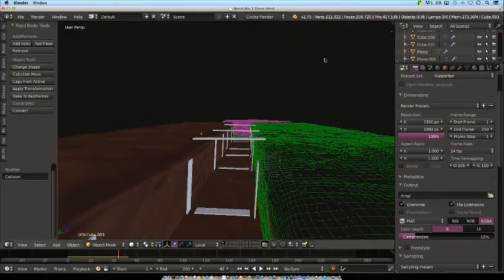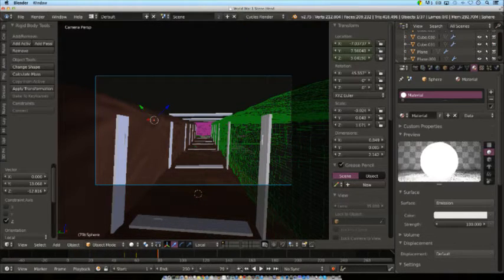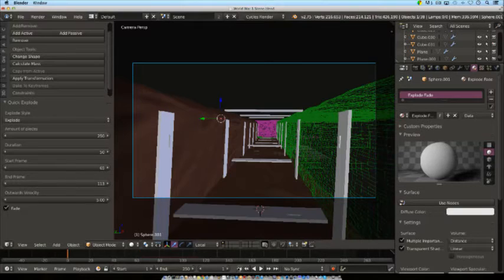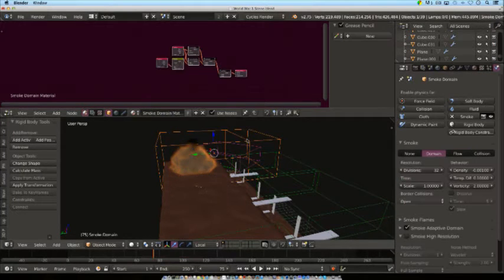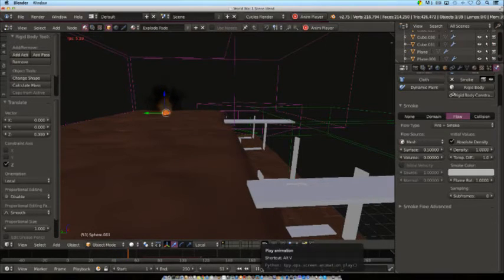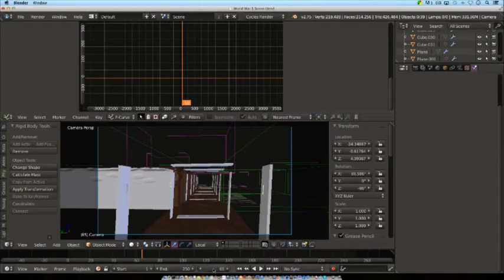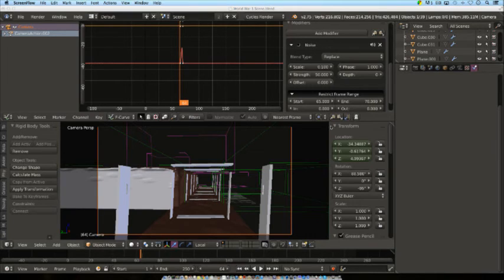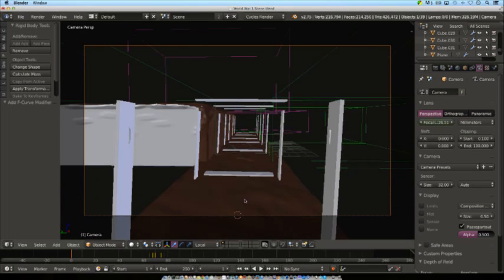Creating a WW1 scene in Blender [Live No.3]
It's finally done. I hope you guys have enjoyed this entire series. I will be uploading the final render soon.